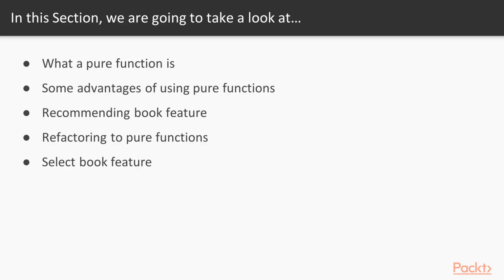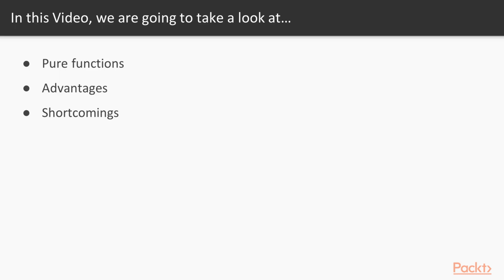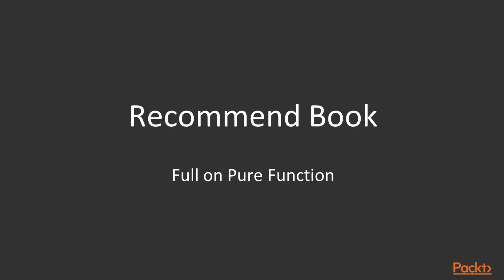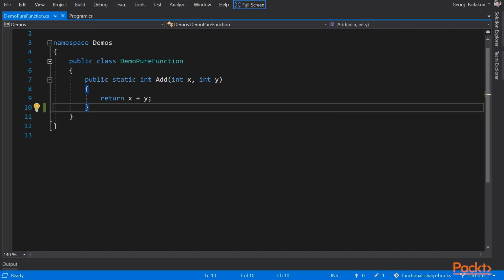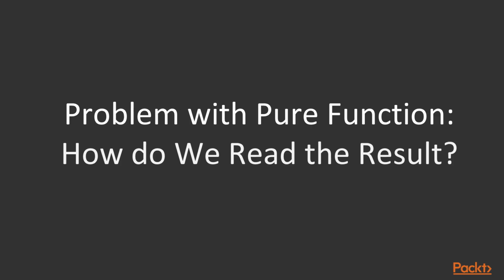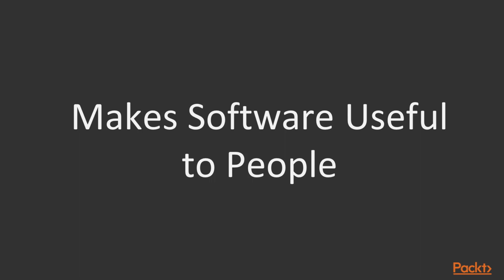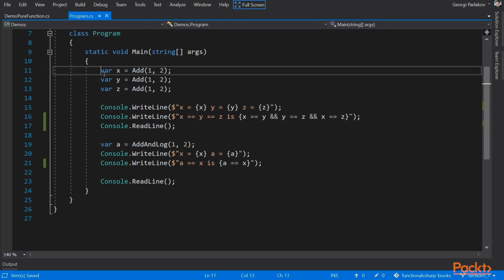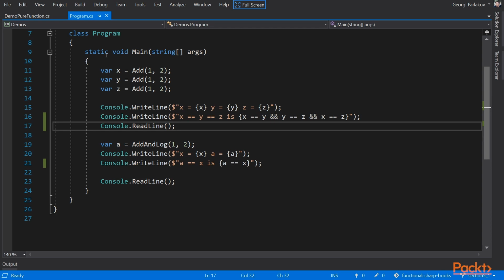Hands-On Functional C#: Pure Functions | packtpub.com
This video tutorial has been taken from Hands-On Functional C#. You can learn more and buy the full video course